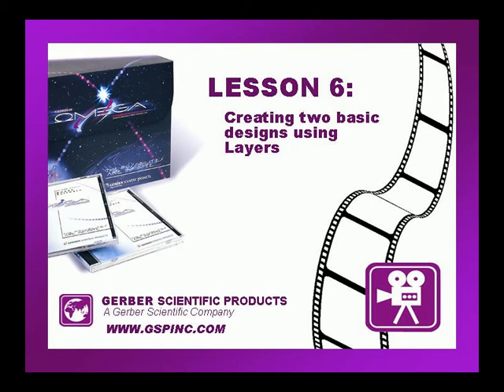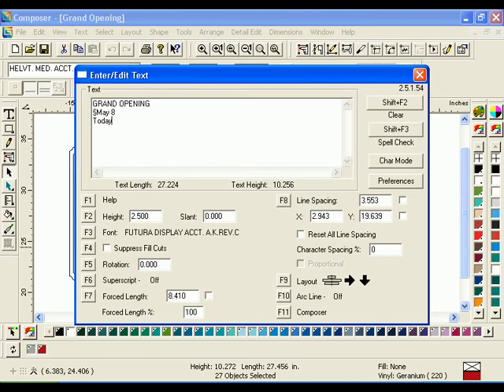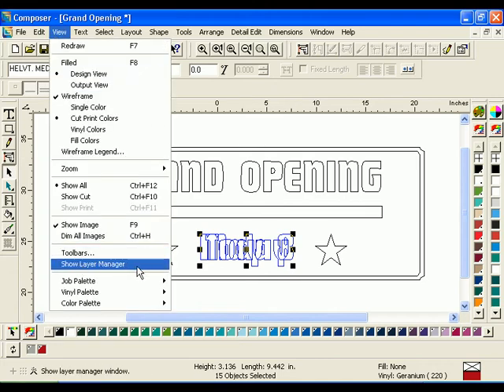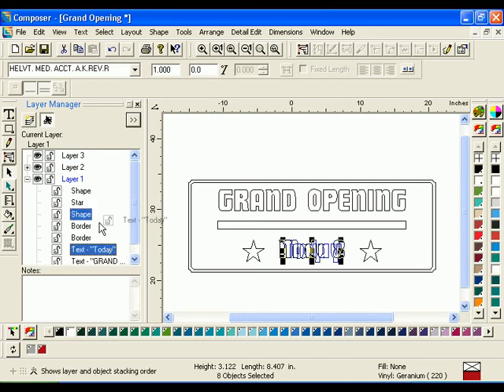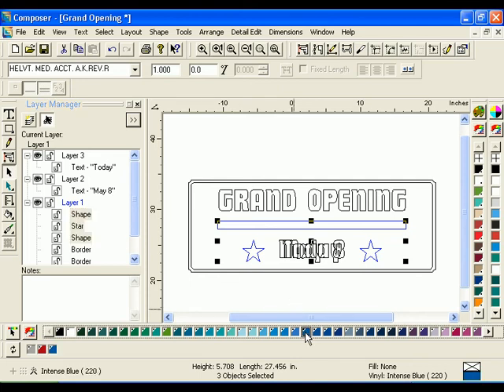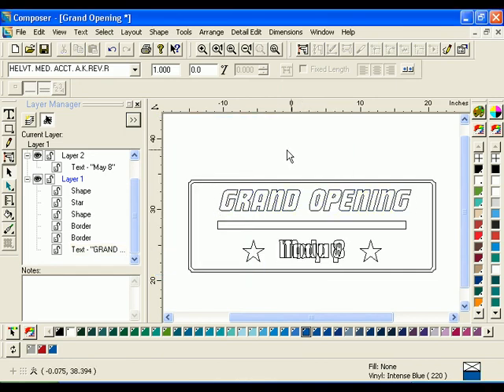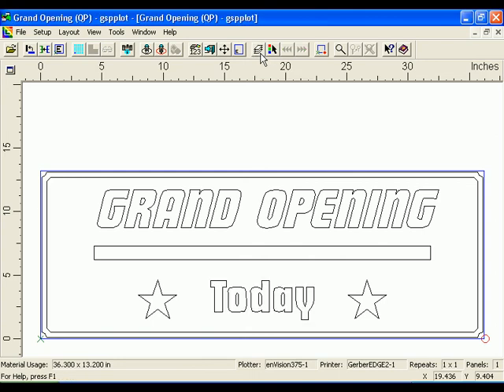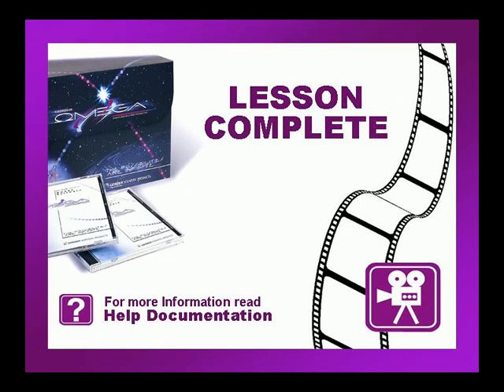Basic Design Skills Part 5 Using Layers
This video describes how to use Layer Manager including creating new layers, hiding layers and moving objects between layers. It also demonstrates how to Output by Layer to GSPPlot.